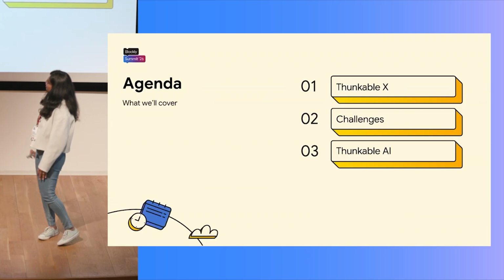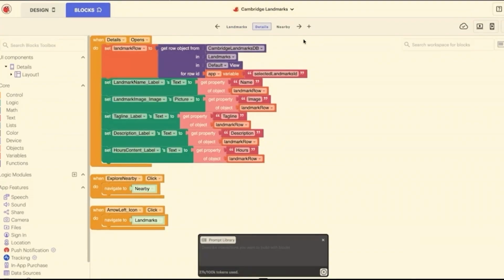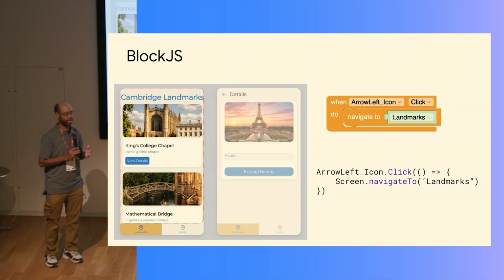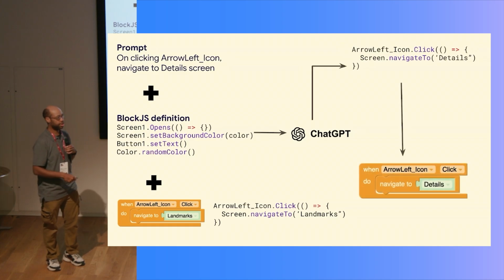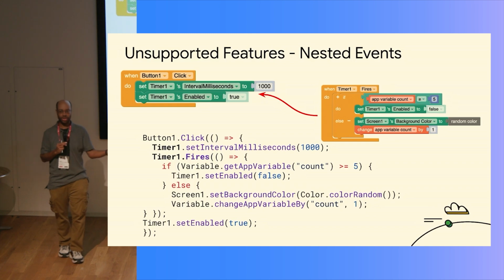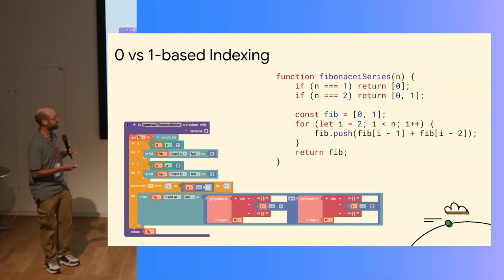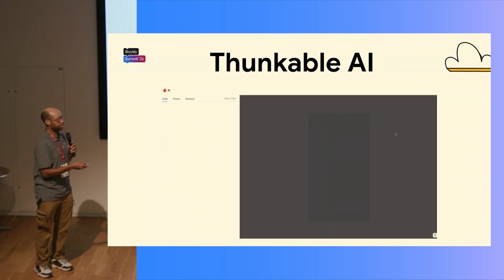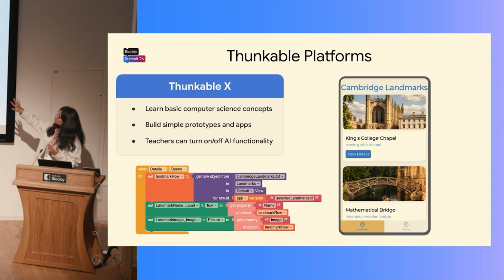Integrating AI into Blocks with Thunkable | Blockly Summit 2026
Thunkable's approach for integrating AI to generate projects on the Thunkable X platform.

Speaker: Janhavi Dahihande, Software Engineer, Thunkable; Paul Medlock-Walton, Software Engineer, Thunkable Watch all talks from Blockly Summit 2026